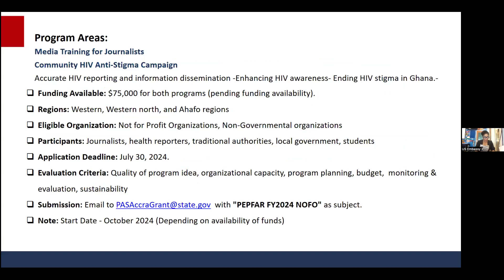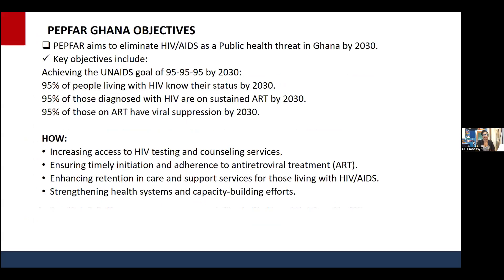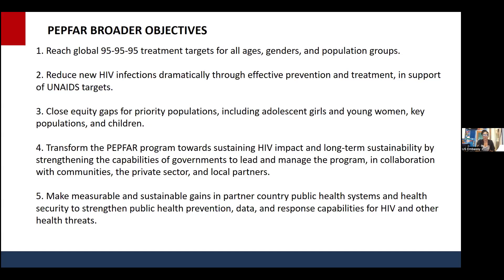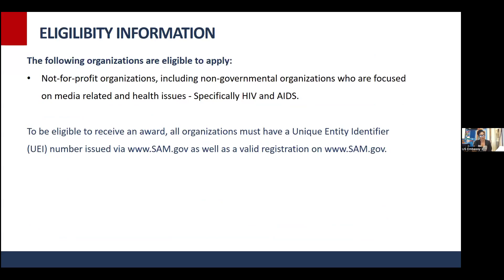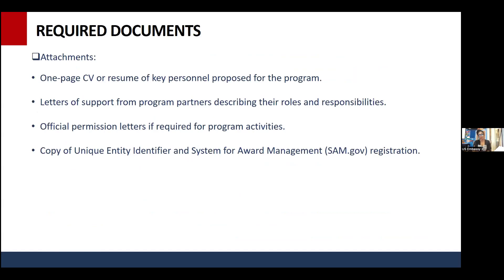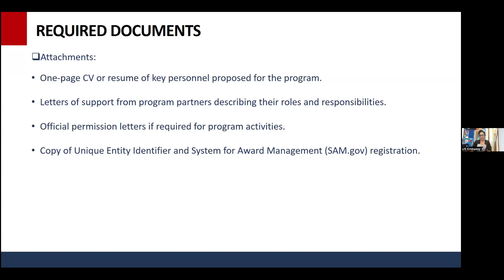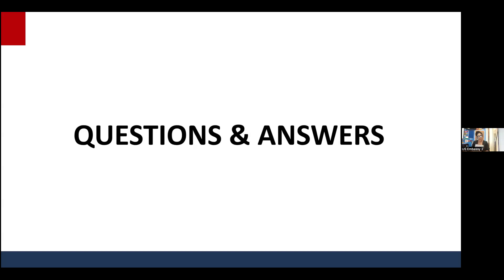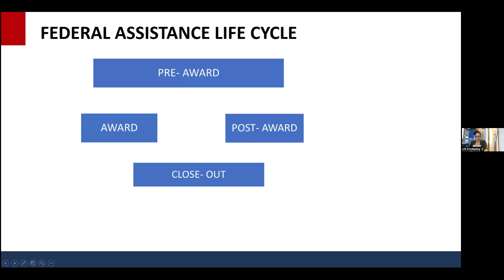PEPFAR State PD Notice of Funding Opportunities Webinar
This webinar seeks to guide applicants on requirements in the application process.